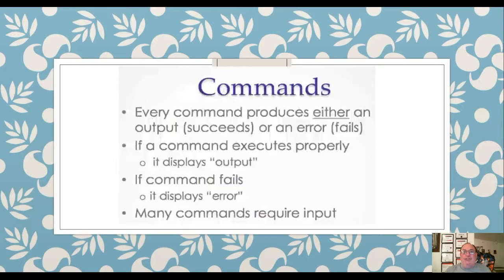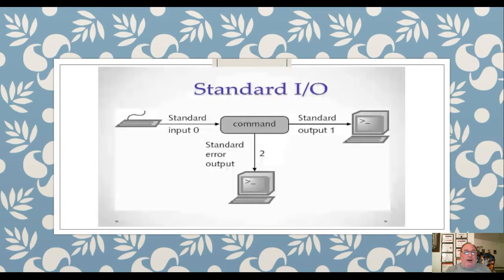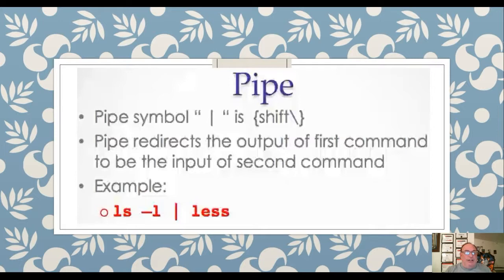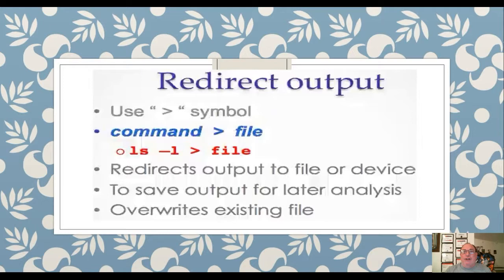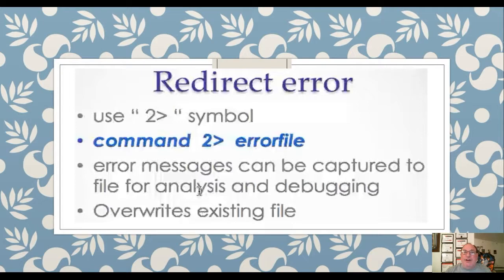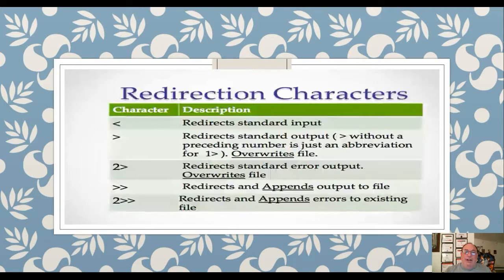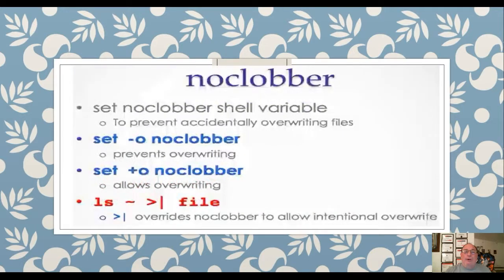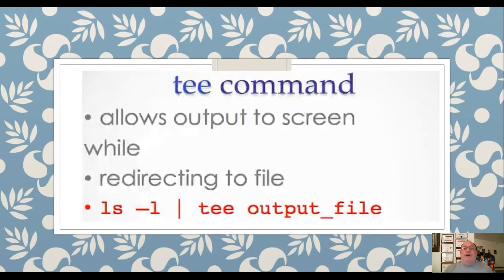Linux Redirect Commands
This video explains the use of commands that redirect either the input or output of Linux commands either as input or output to other Linux commands.